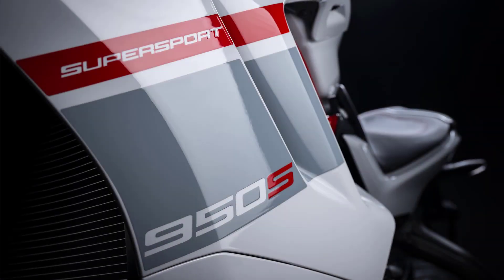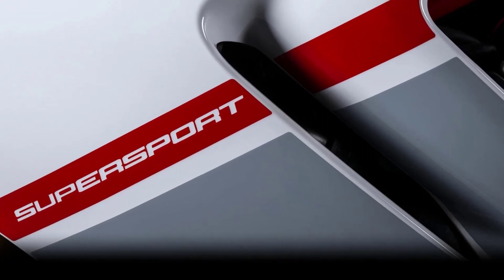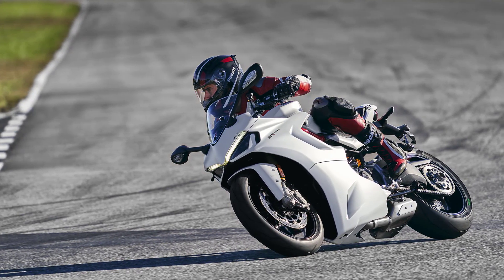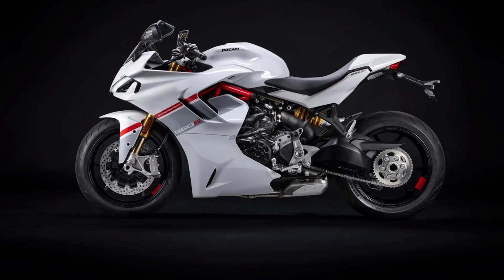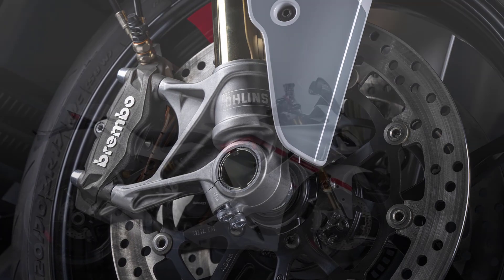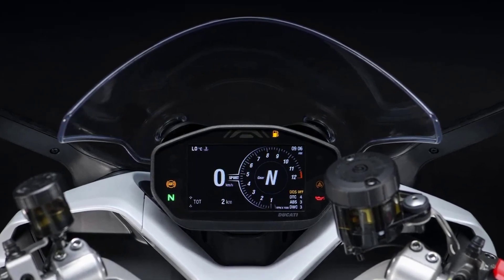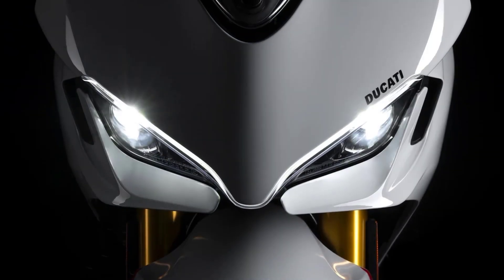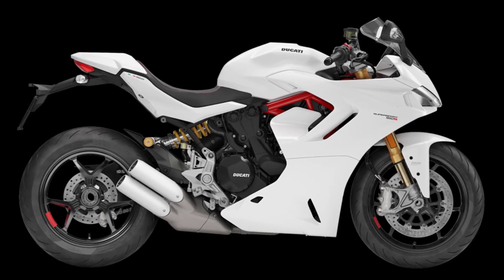2024 Ducati SuperSport 950 S: The Best Sports-Tourer with New Colors and Features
Arriving for the 2024 model year bike The SuperSport 950 S stands out with its remarkable the new “Stripe Livery” paint job for the Ducati Supersport 950 S with contemporary aesthetics. Removes the red paint of the standard job and replaces it with white. Then, an angular red stripe is placed on the front mudguard and extends backwards along the fairing towards the fuel tank.

Underneath its sleek exterior, the SuperSport 950 S houses Ducati’s renowned 937cc Testastretta 11-degree twin engine. With an impressive power output of 110 hp at 9,000 rpm and 93Nm at 6,500 rpm, this bike delivers exhilarating performance.

To enhance performance and handling, Ducati equips the 2024 SuperSport 950 S with a fully adjustable Öhlins suspension system both in the front and rear. The bike also features a pillion seat cover and a pair of 17-inch wheels finished in Glossy Black, accentuated by a Ducati Red tag.

Riders can enjoy seamless gear shifts with the six-speed gearbox, complete with an up and down quick shifter and a slipper clutch.

Safety features are not compromised, as the SuperSport 950 S boasts reliable braking capabilities. The front end employs radially mounted Brembo M4-32 monobloc four-piston calipers, gripping two 320mm semi-floating brake discs. At the rear, a single two-piston caliper operates on a 245mm brake disc. The bike also incorporates Bosch Cornering ABS to ensure optimal control in all riding conditions.

The 2024 SuperSport 950 S is equipped with a range of practical features, including a height-adjustable windscreen and a 4.3-inch full TFT display. Riders can choose from three riding modes to tailor the bike’s performance to their preferences. Additionally, traction control and wheelie control enhance stability and confidence on the road.

The windshield of the SuperSport 950, low to create a streamlined and dynamic line and the aesthetic link between the SuperSport 950 and the Panigale V4 is even more accentuated in this new version.

It’s worth mentioning that the base model will be the only option available in the iconic Ducati Red color for the 2024 lineup at $17,695. Color option Stripe Livery and Stripe Livery with Ducati red frame at $18,095.